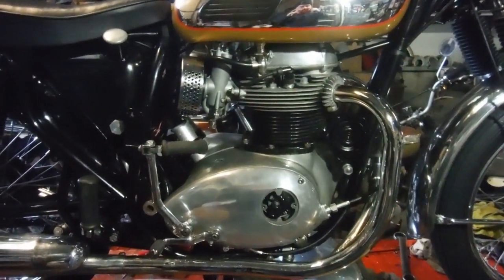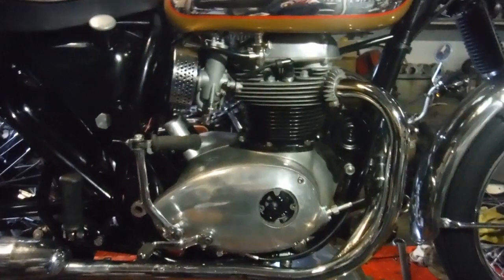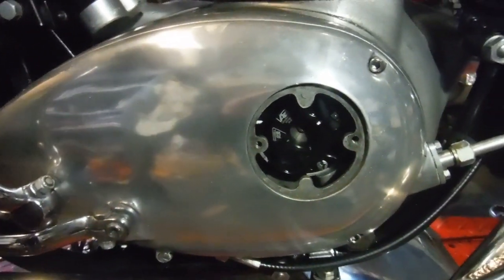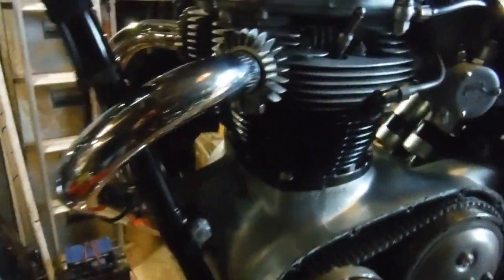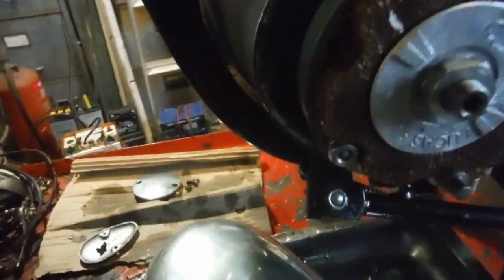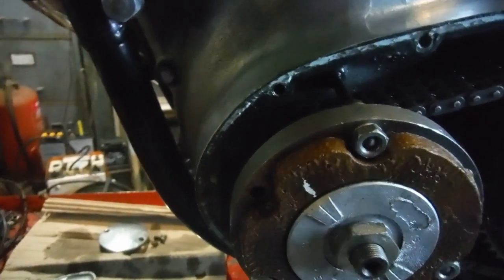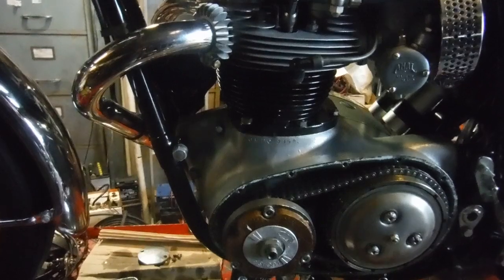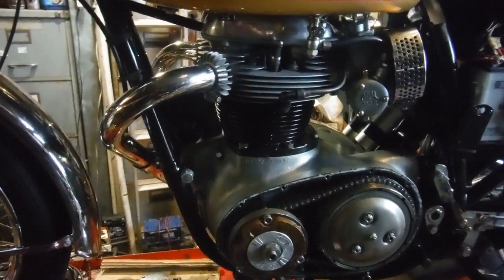BSA A65 Lightning Clubman gets checked over 1 preparing to check ignition timing.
This machine came in for checking over and setting up. Here, we kick off with preparing to check the electronic ignition's timing.